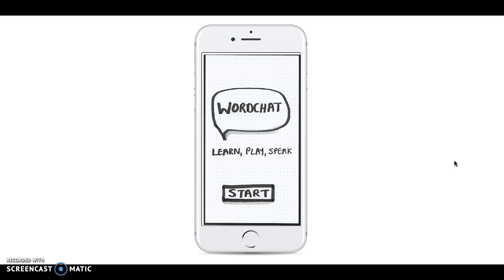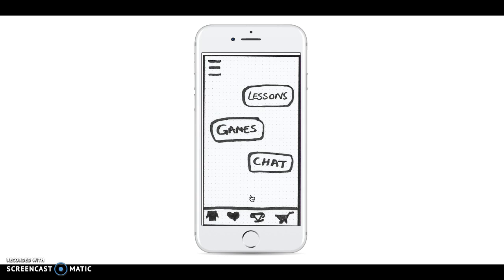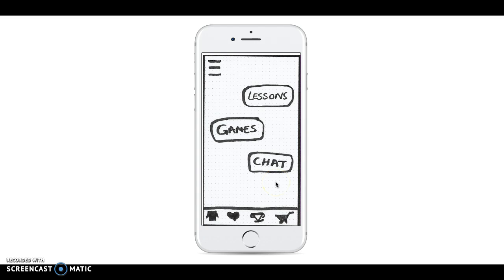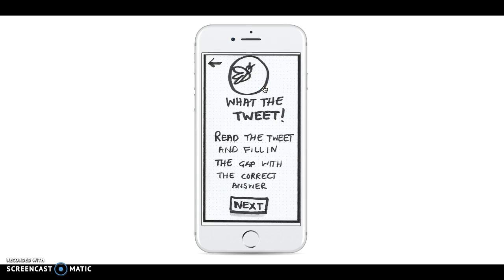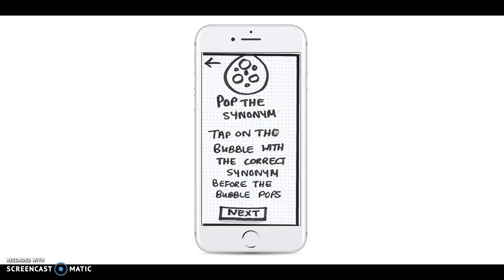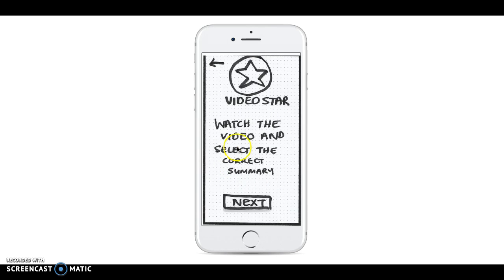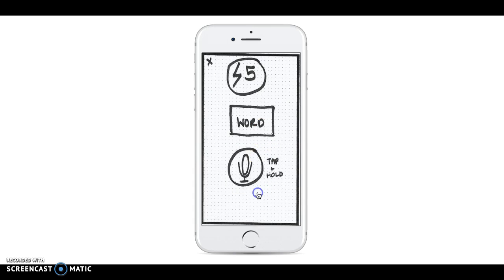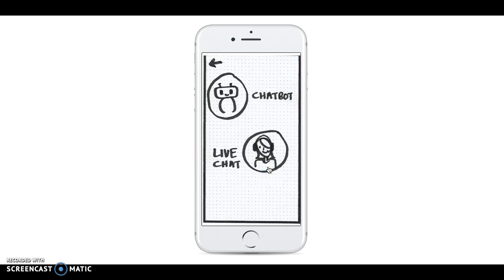Wordchat Video Presentation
In this video I will walk you through the gaming content I created for a language learning app called Wordchat. My role was to create a language learning app to empower learners to learn new vocabulary. Using the Design Thinking Process and UCD of UX design I came up with the following sketched prototype. For more information please check out the full case study here.